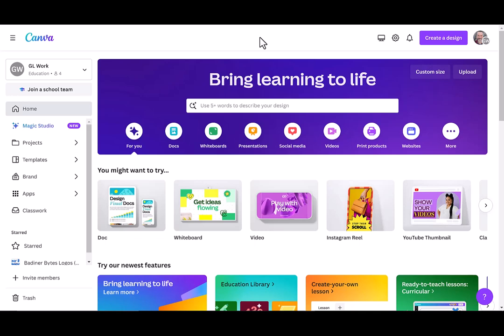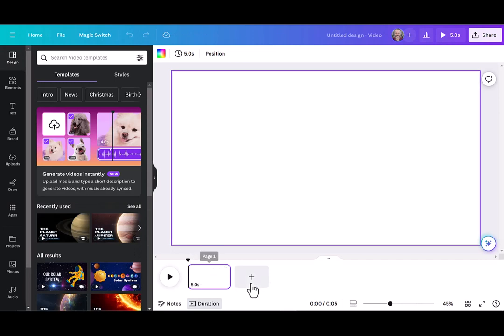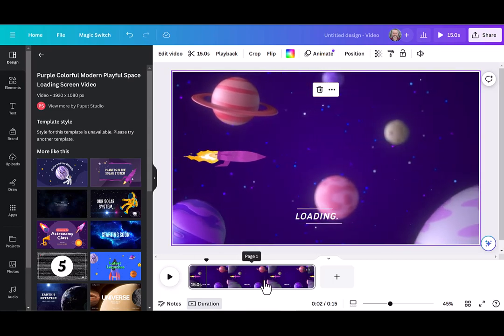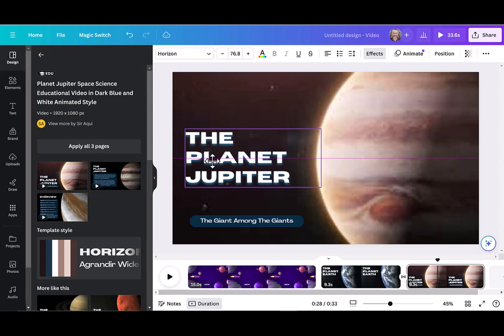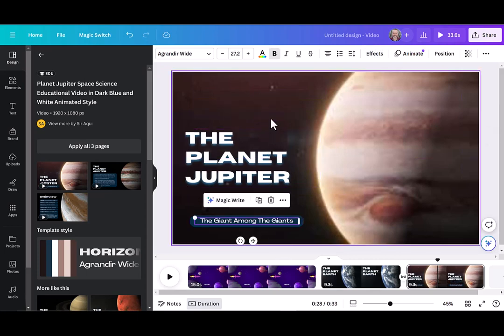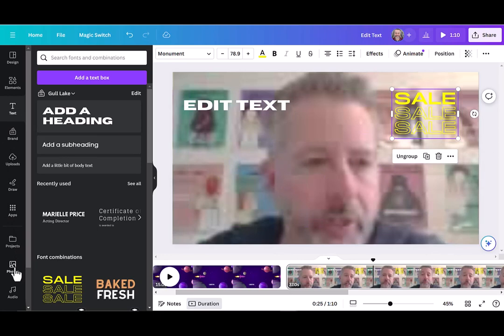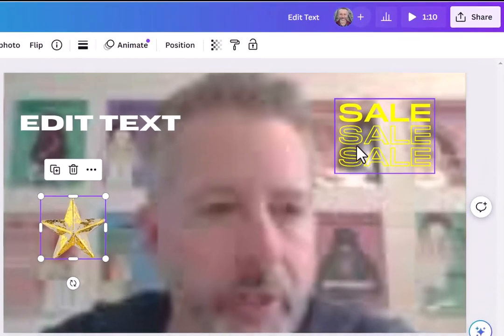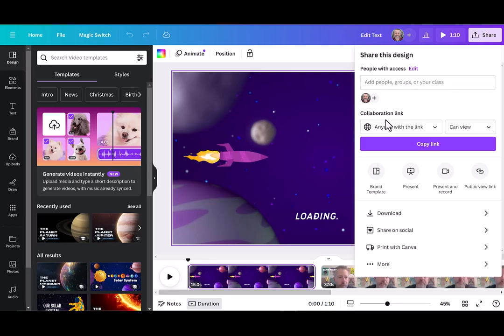Canva Video Creator